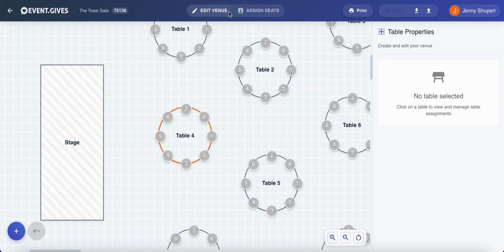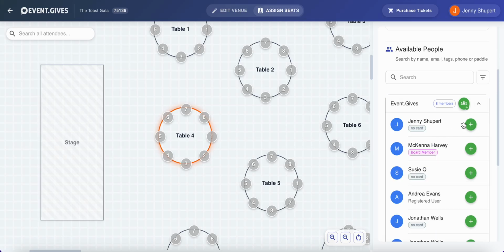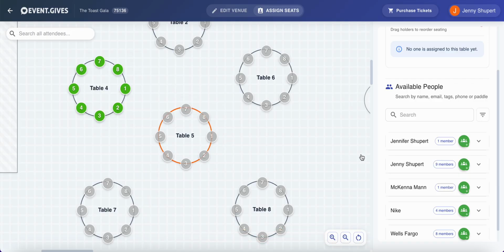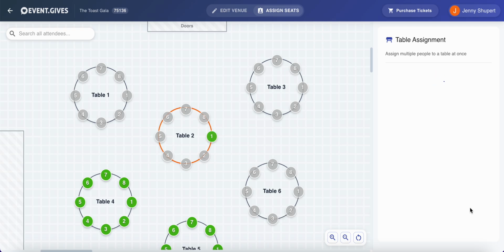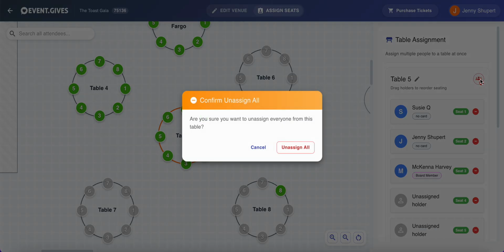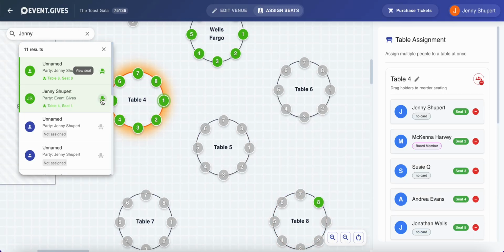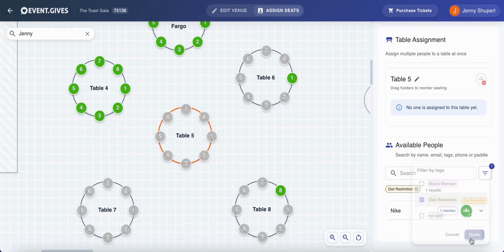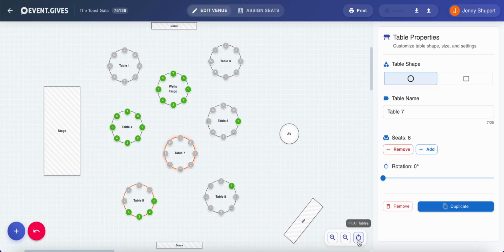Assigning your Supporters to Seats with the Event.Gives Table & Seat Manager